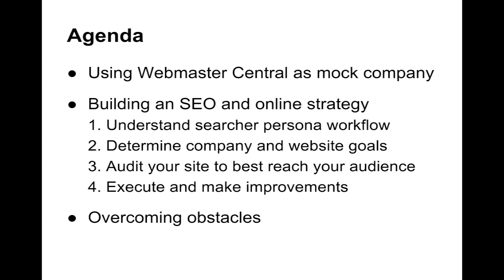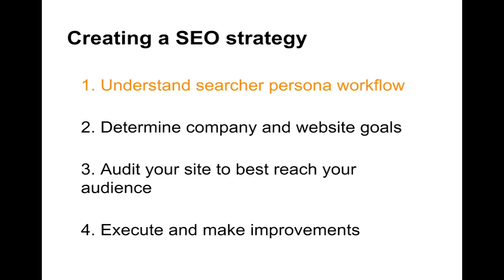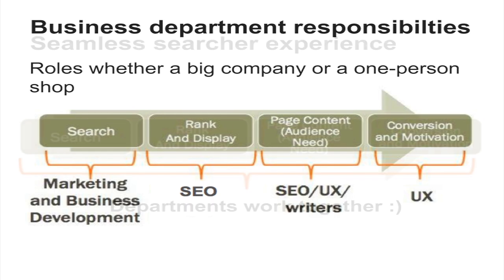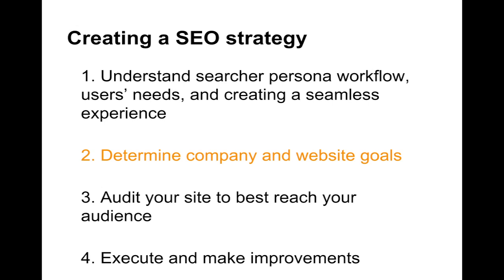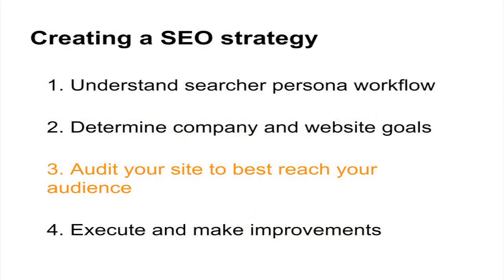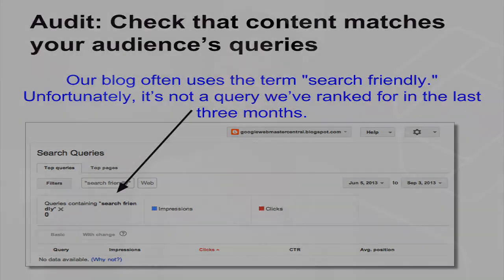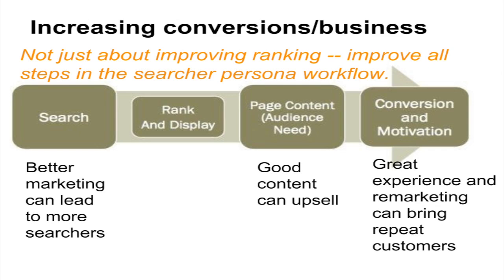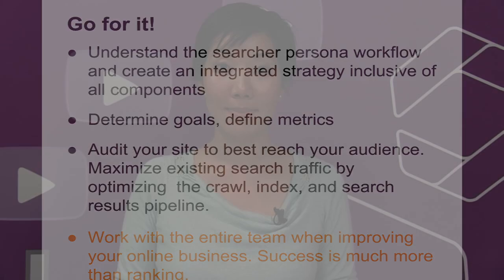Creating an SEO strategy (with Webmaster Tools!)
Maile Ohye describes how to create a holistic SEO strategy inclusive of all your company's online channels (website, blog, social media channels). She uses the mock company, Webmaster Central, and pretends to be the SEO manager of the Webmaster Central Blog.